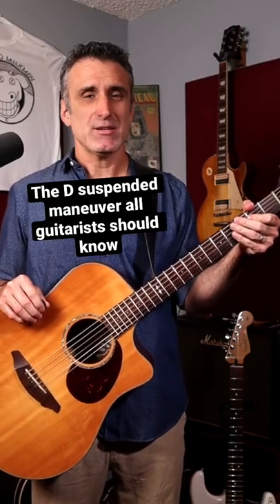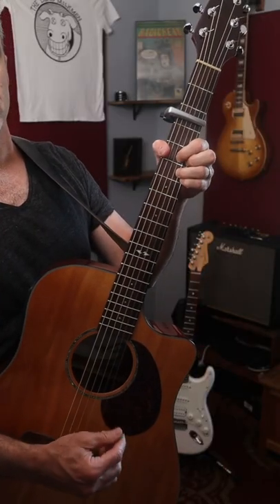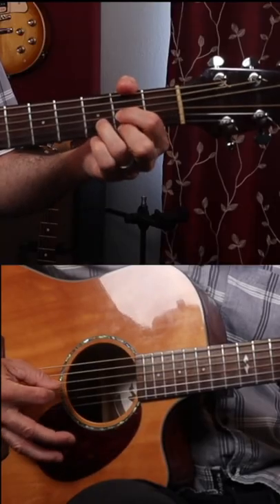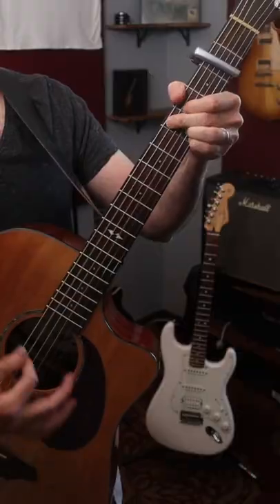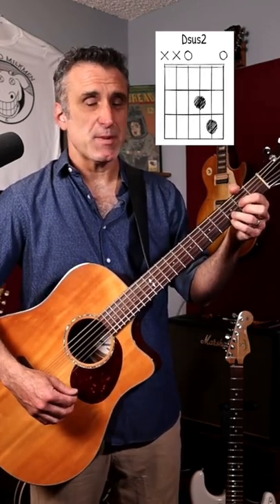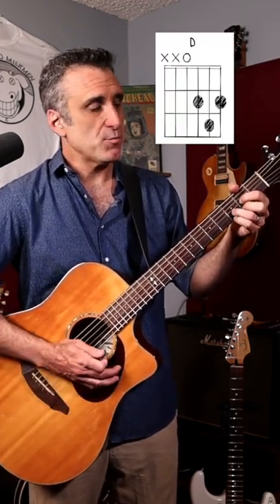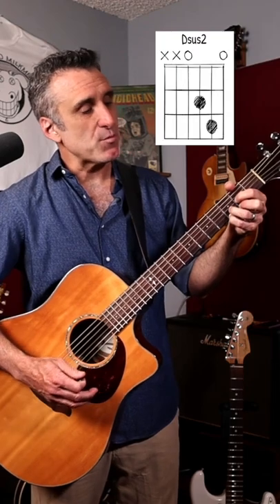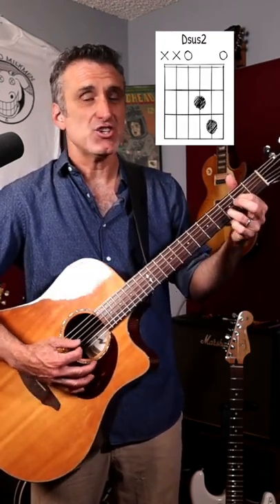The D suspended maneuver explained